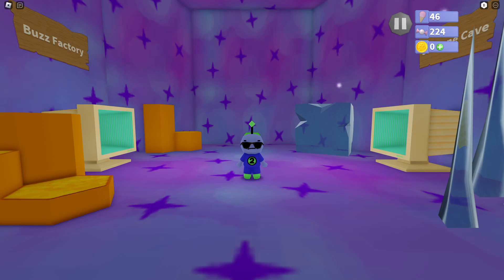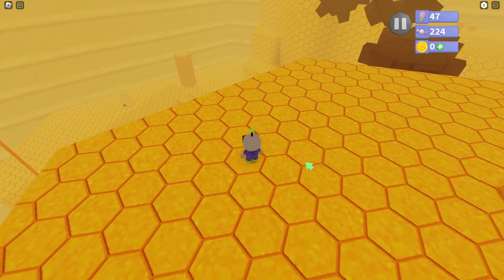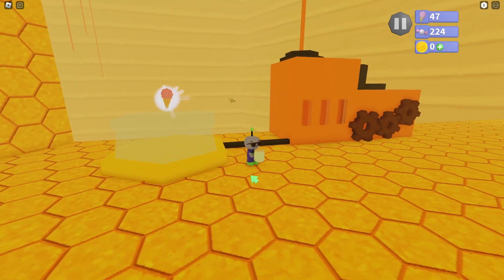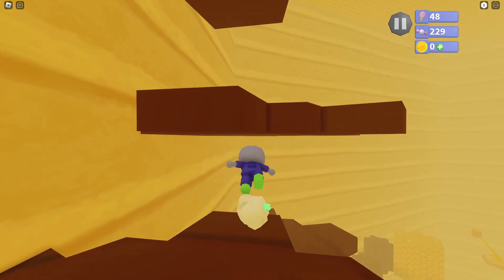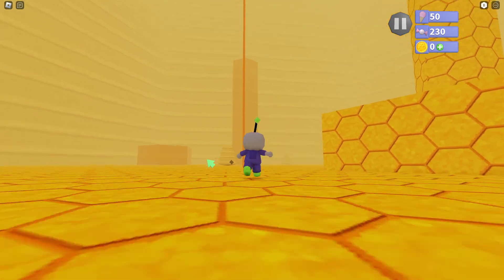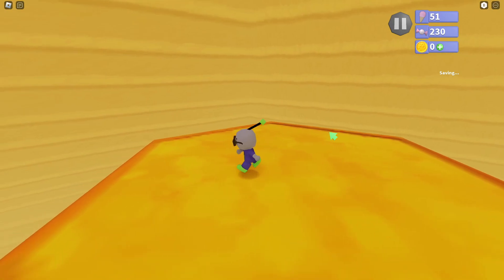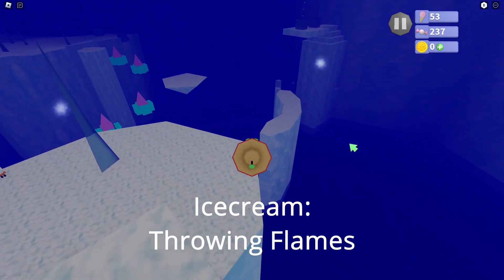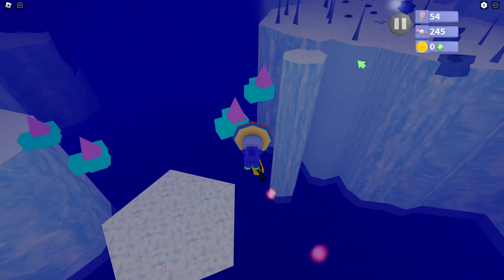Robot 64 100% Walkthrough Part 4 | Buzz Factory & Snozone Cave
In this episode i will show you how to get all the icecreams in the bonus levels Buzz Factory and Snozone Cave

Timestamps:
Buzz Factory 0:35
Snozone Cave 5:10